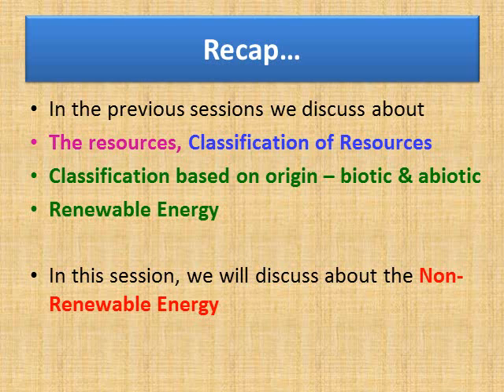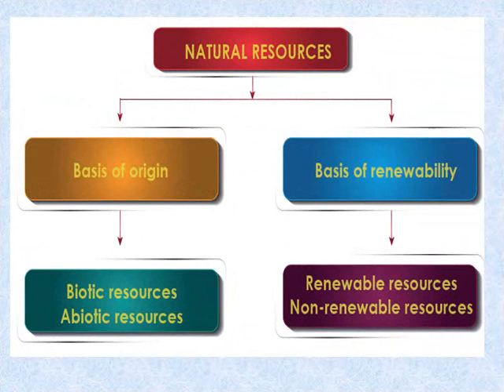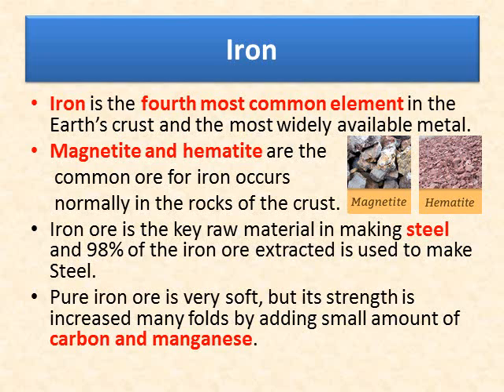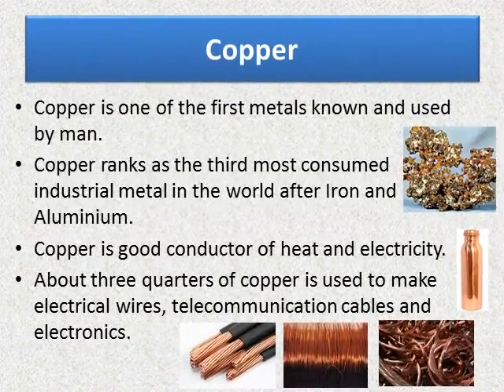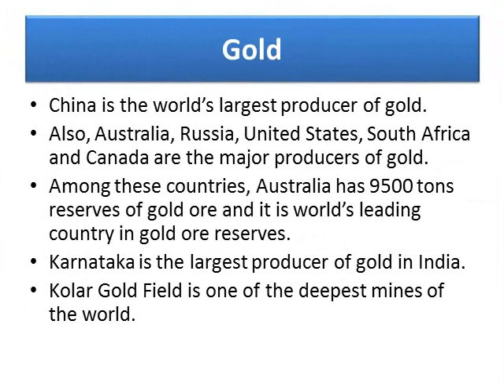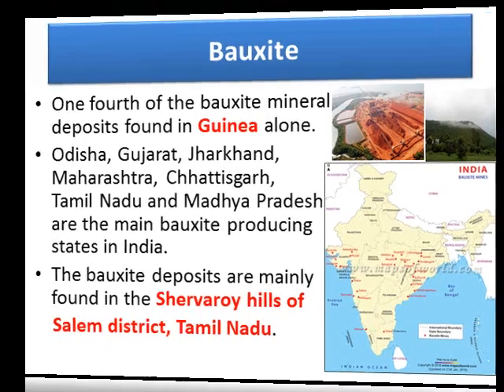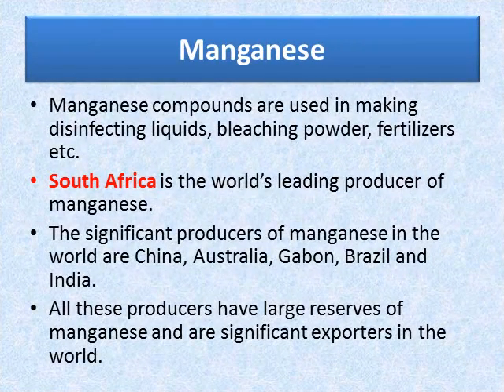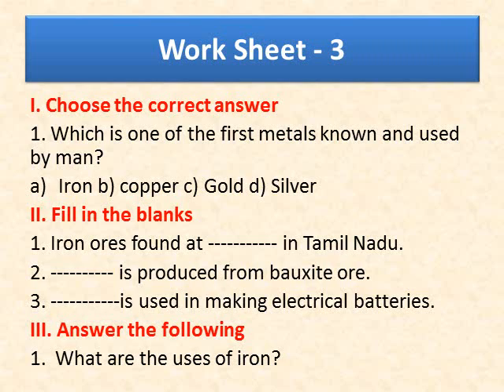RESOURCES || UNIT 1 || TERM 2 || PART 3|| 7TH STD || SOCIAL-GEOGRAPHY | MATRIC | SAMACHEER | Sithara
RESOURCES UNIT 1 :: TERM 2 :: PART 3
GEOGRAPHY
7TH STD
SOCIAL SCIENCE :: GEOGRAPHY
MATRIC
SAMACHEER KALVI (NEW SYLLABUS)

Evaluation Video :::
Book Back Question and Answers
Evaluation